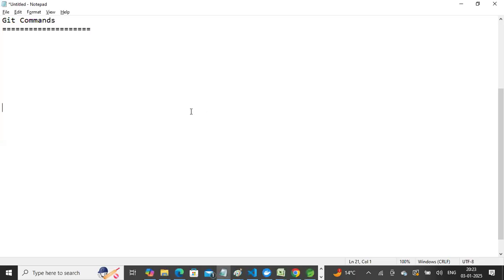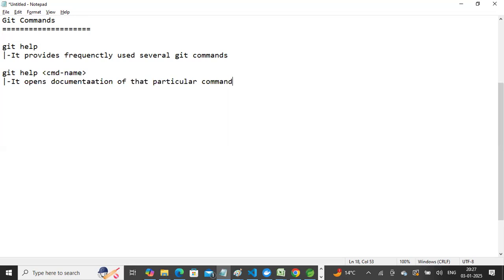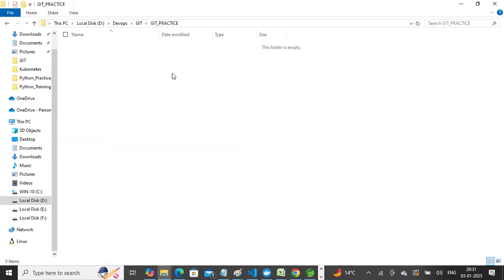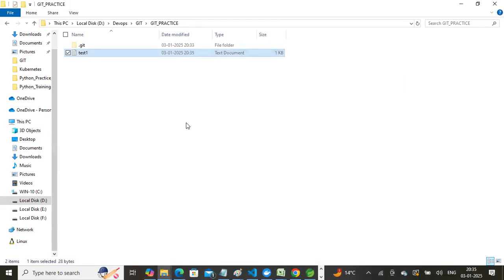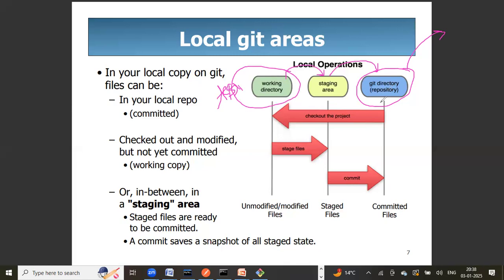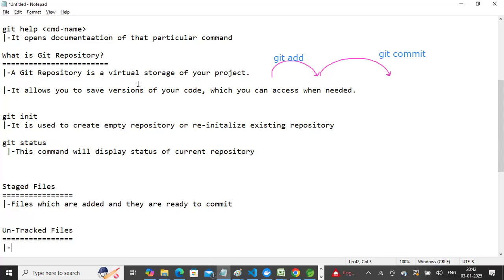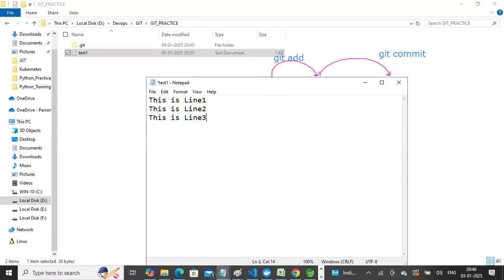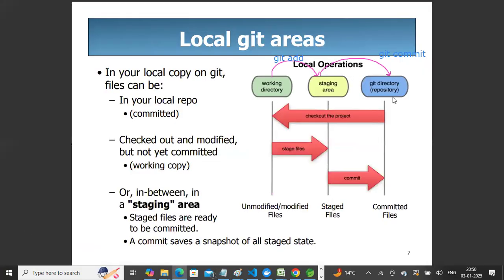Git GitHub Tutorial for Beginners | DevOps Training | GIT Commands | Part-3